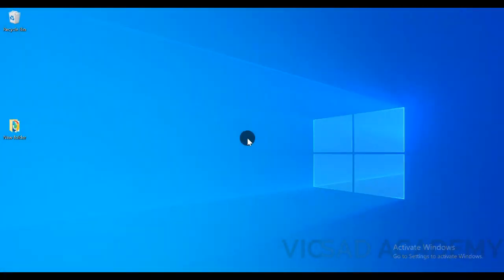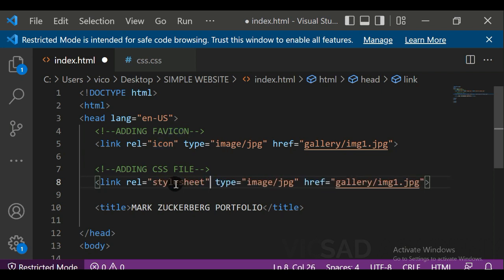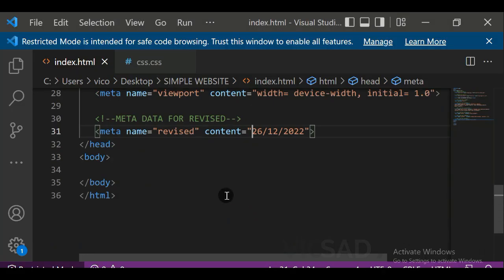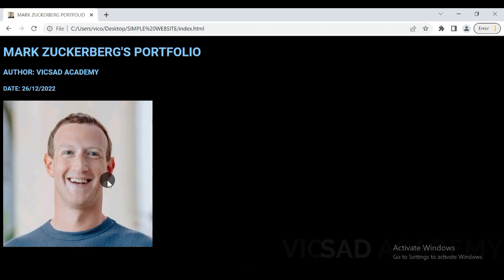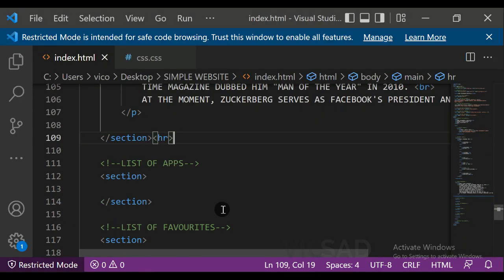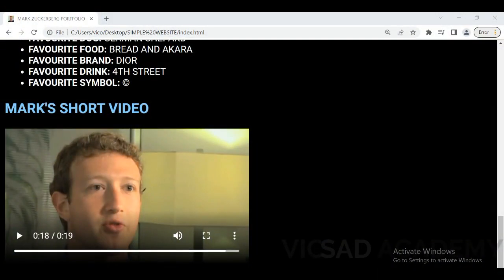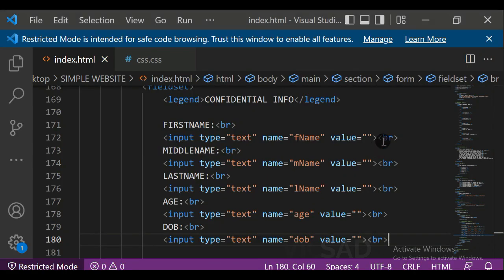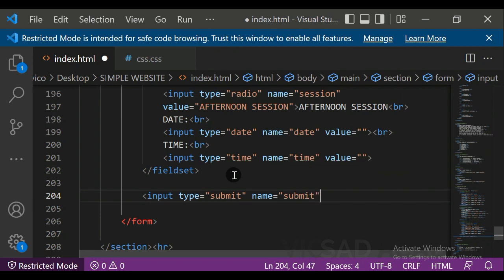HTML 40 ( CREATING A SIMPLE WEBSITE WITHIN ONE 🕐🕜 HOUR)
IN THIS VIDEO WE ARE GOING TO CREATE A SIMPLE WEBSITE WITHIN ONE HOUR. THIS VIDEO CONTAINS ALMOST EVERYTHING THAT I EXPLAINED ABOUT FROM HTML TUTORIAL ONE(1) TO THIRTY-NINE (39).

THE WEBSITE IS A PORTFOLIO WEBSITE BASED ON AN INDIVIDUAL NAMED "MARK ZUCKERBERG". THE WEBSITE IS CREATED WITH PURE HTML WITH LITTLE HTML CSS.

IF YOU WANT TO CREATE A SIMPLE WEBSITE ON YOUR SMARTPHONE, CLICK ON THE LINK BELOW TO KNOW THE CODE EDITORS THAT YOU NEED TO CODE ON YOUR SMARTPHONE

YOU CAN ALSO WATCH THE FULL PLAYLIST OF THE VIDEO: "CREATING A SIMPLE WEBSITE WITHIN ONE HOUR".

IF YOU HAVEN'T WATCH THE FULL HTML TUTORIAL CLICK ON THE LINKS BELOW TO ACCESS IT.

HTML 35 (HTML ID AND CLASS ATTRIBUTES);

4000 Likes.